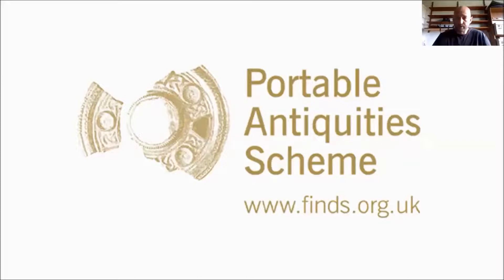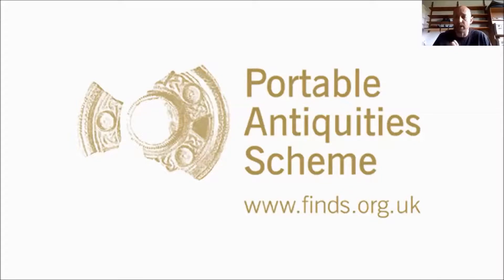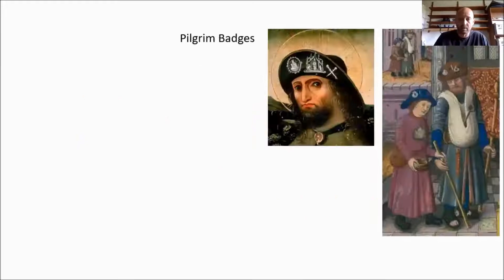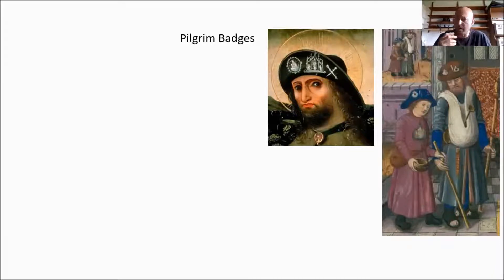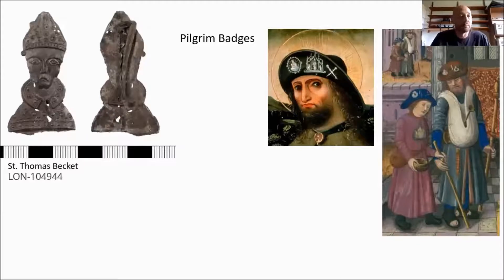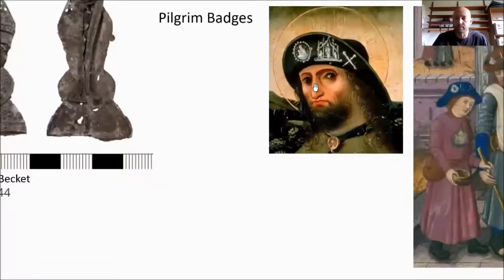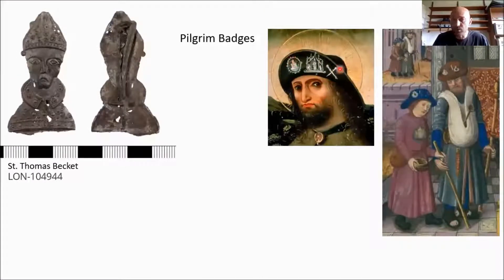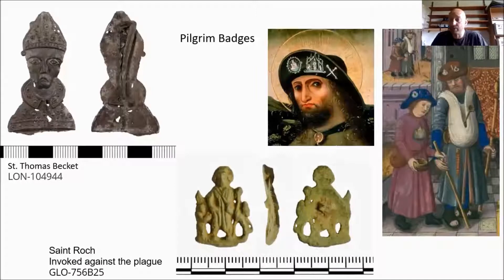Tea-time talk: fabulous finds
Kurt Adams talks about some of the amazing archaeological finds recently reported to the Portable Antiquities Scheme.